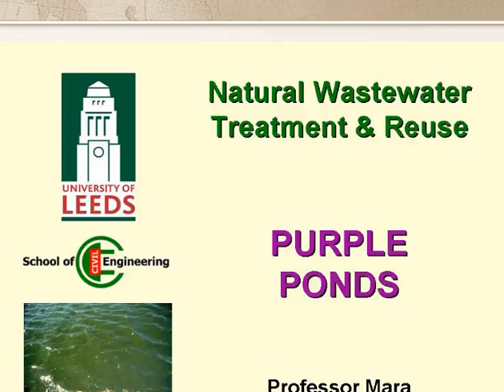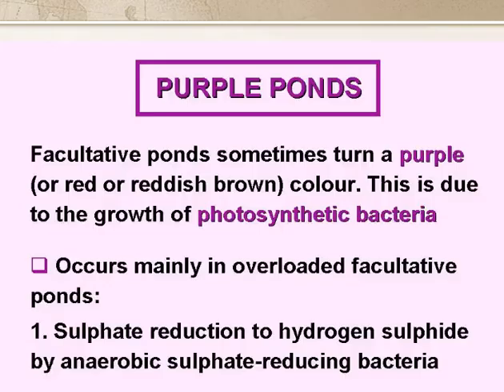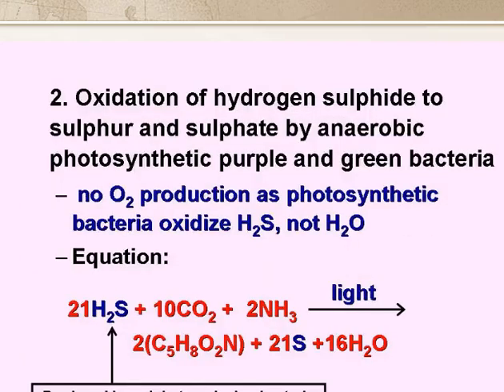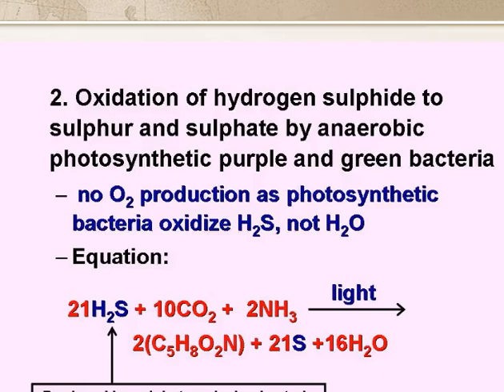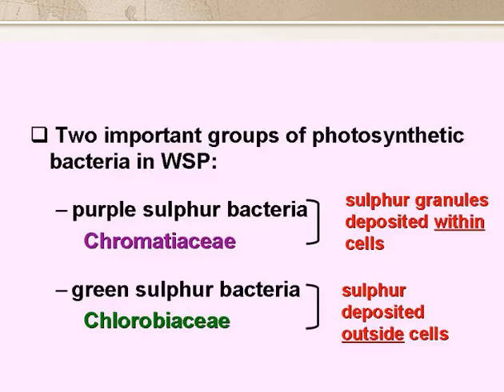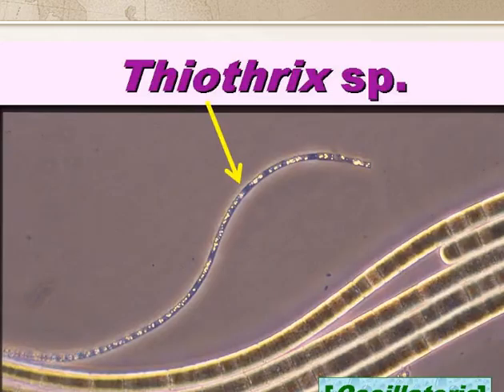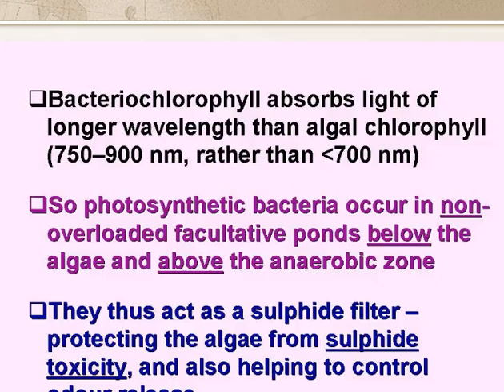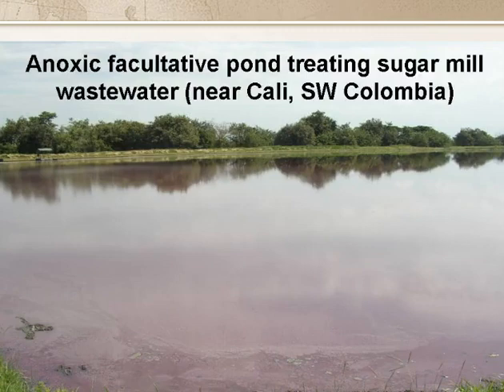Waste Stabilization Pond Design 5 of 7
Fifth in a series of 7 lectures by Duncan Mara on the design of Waste Stabilization Pond Design.